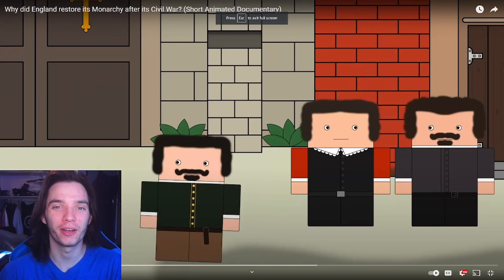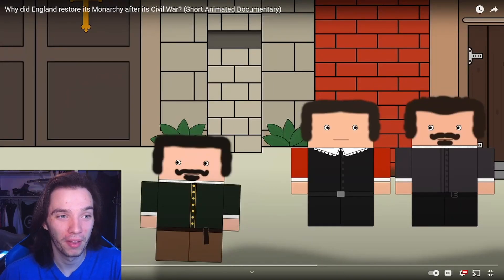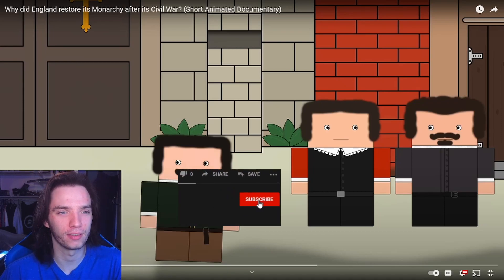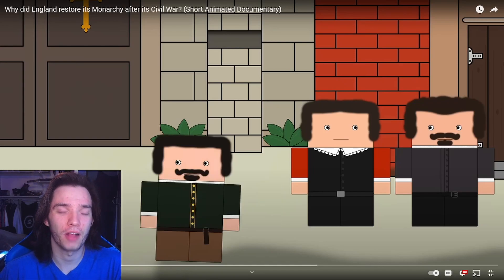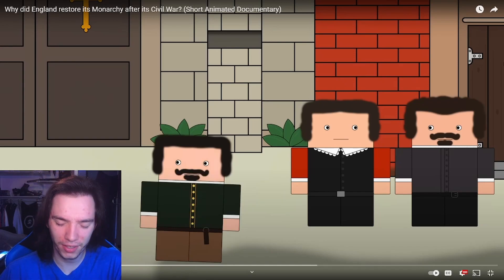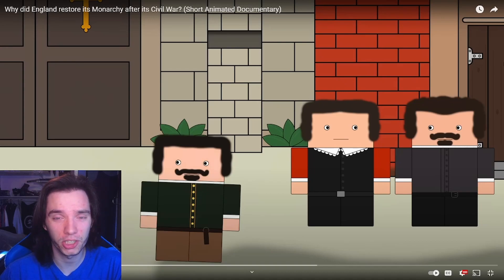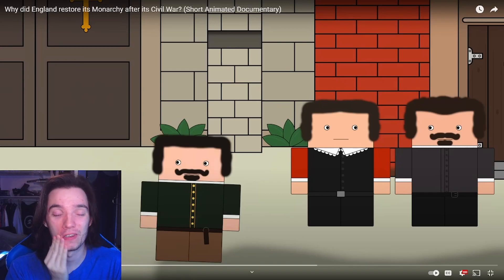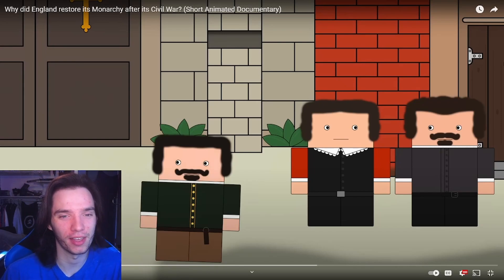Historian Reacts - Why did England restore its Monarchy after its Civil War? (Animated Documentary)